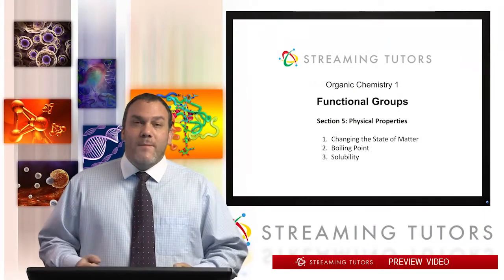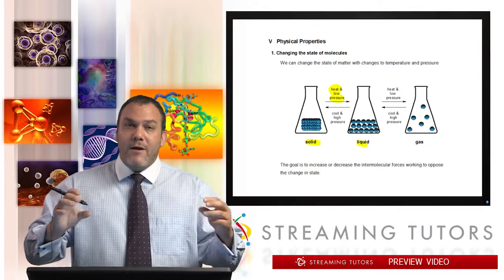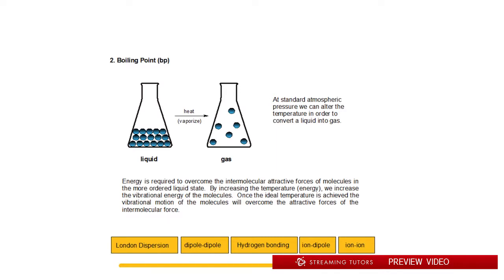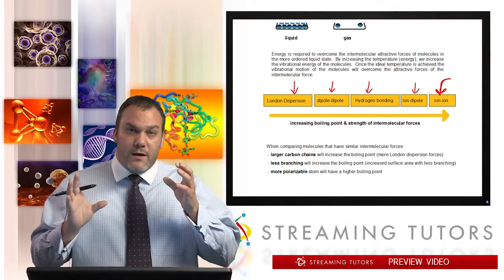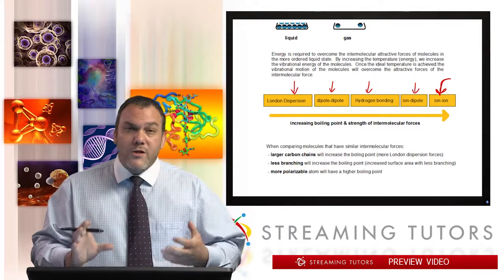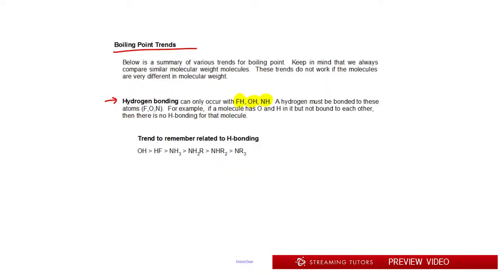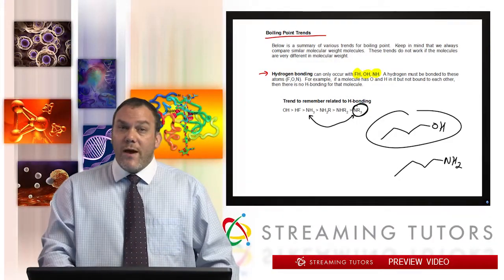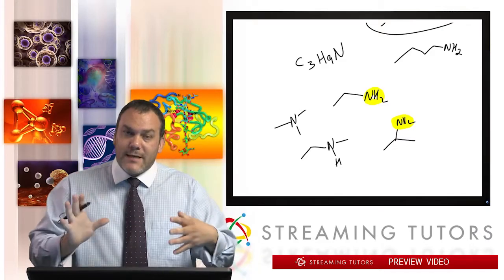Functional Groups Physical Properties tutorial